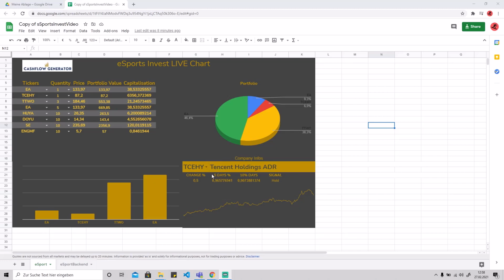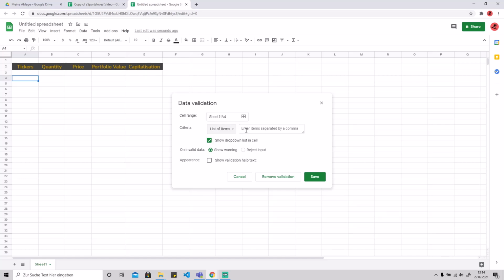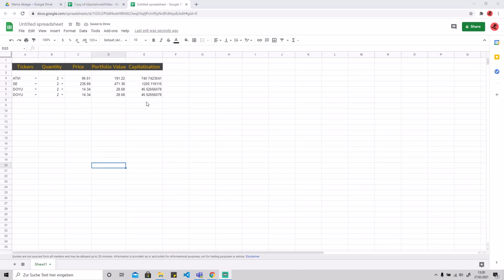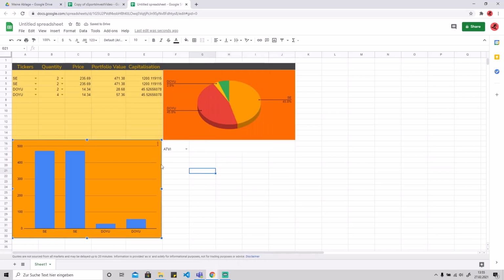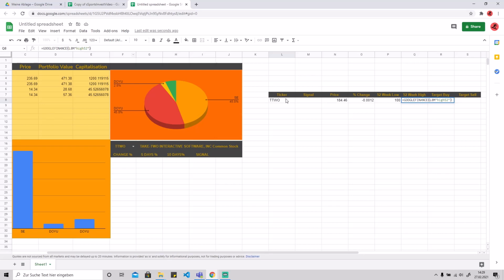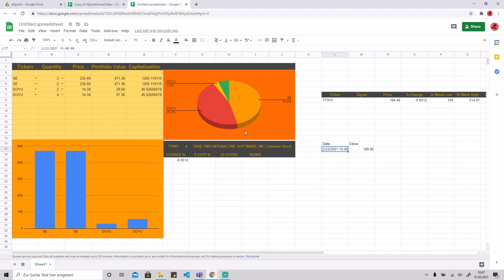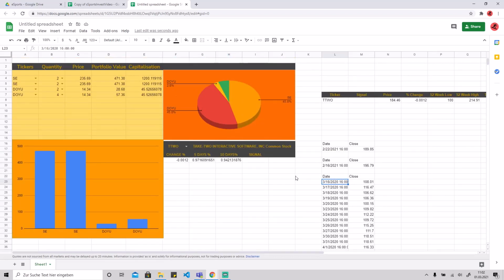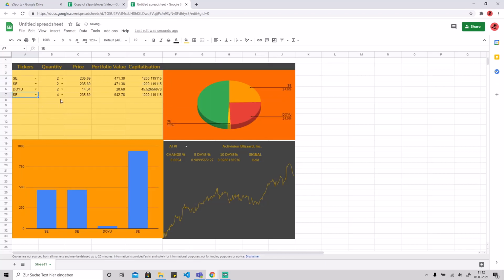How to make an eSports Portfolio Stock Tracker on Google Sheets 2021 || Cashflow Sheets🙂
How to make an eSports Portfolio Stock Tracker on Google Sheets 2021 || Build Your Own Stock Portfolio Tracker On Google Sheets || Cashflow Sheets

I show you in this video step by step to build this portfolio tracker. Cashflow Generator in google sheets

The video is a Tutorial: How to make a portfolio tracker on Google Sheets.
In this Tracker, I also put all the HOT eSport Stocks to make it easier for you to track them. So you can just combine them, how you want.